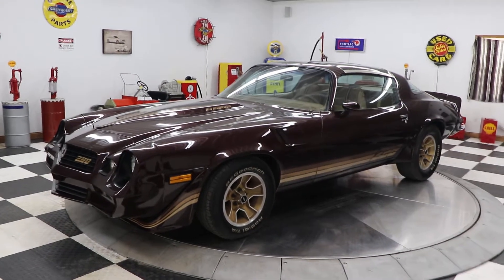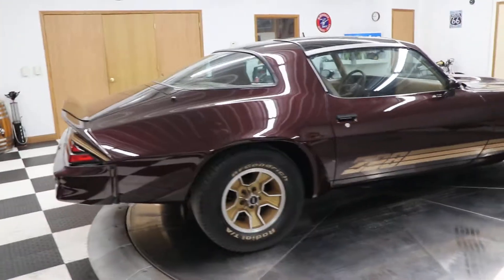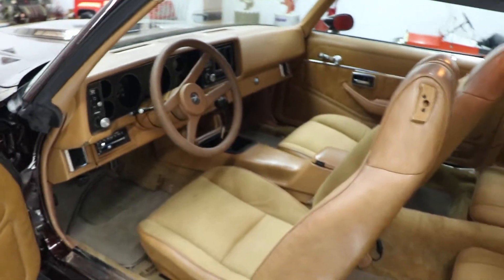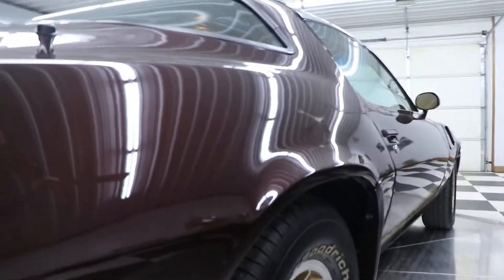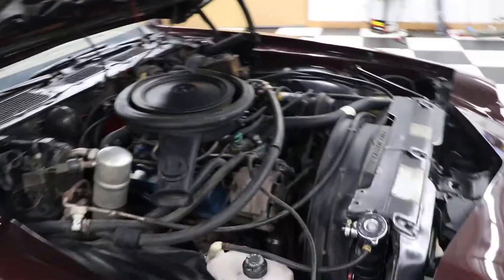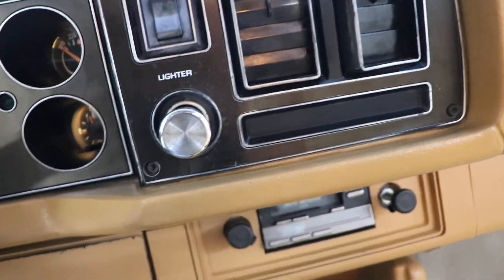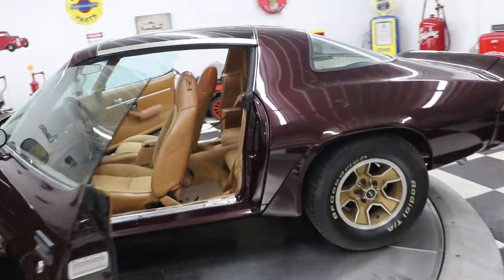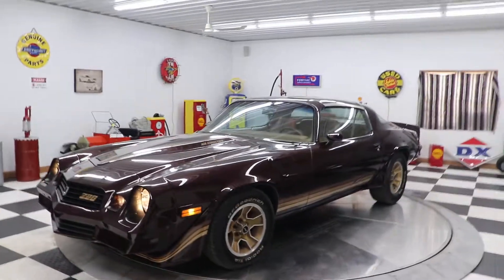1980 Chevrolet Camaro Z28